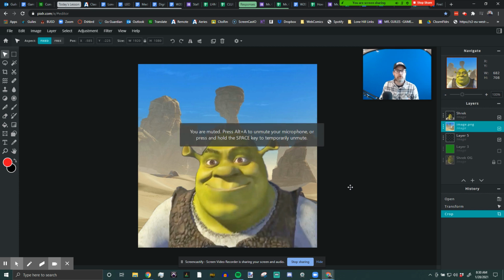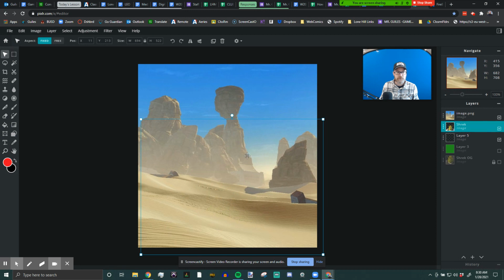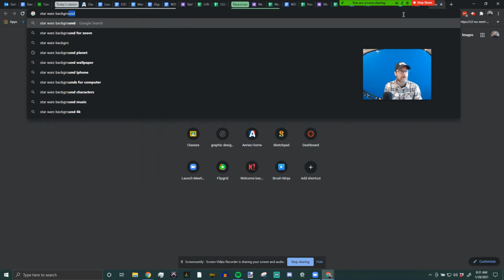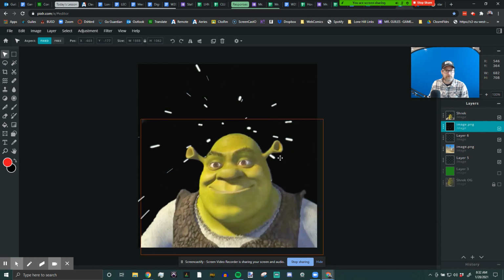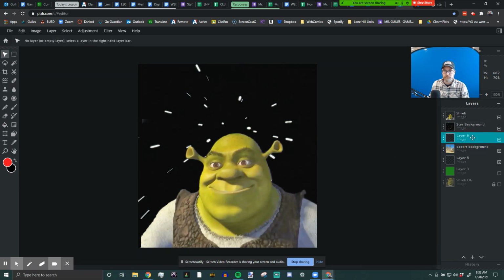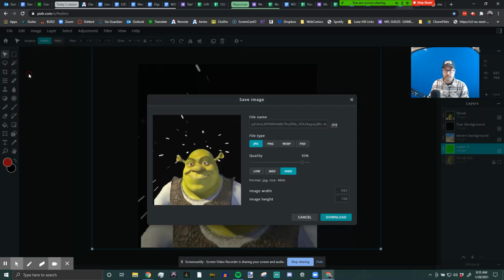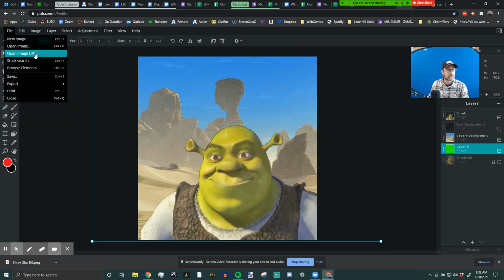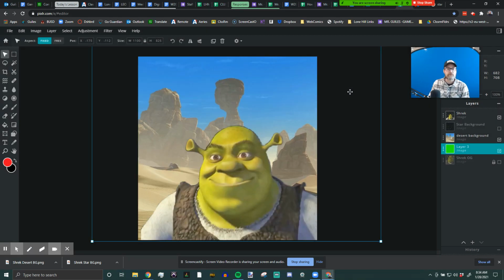Shrek Tutorial - Multiple Backgrounds in Pixlr